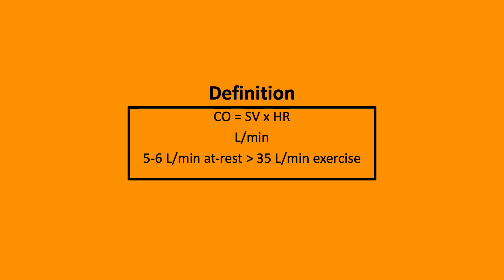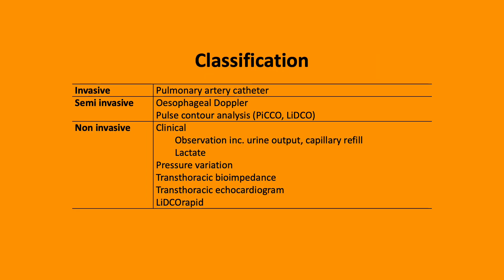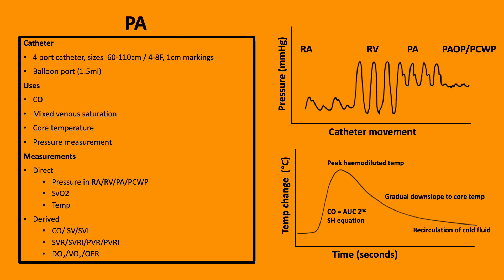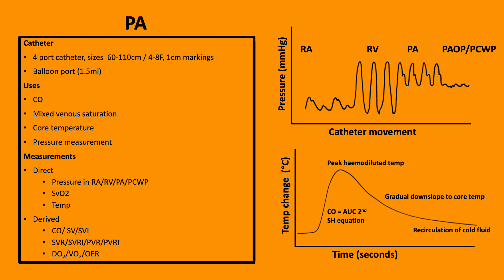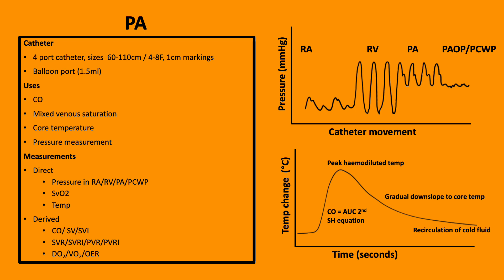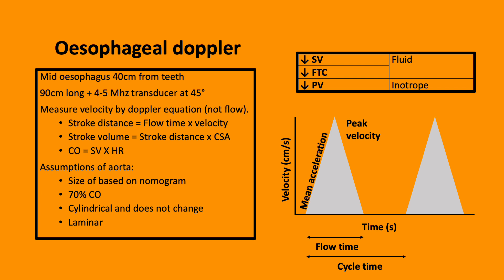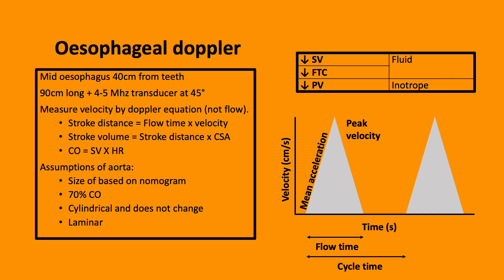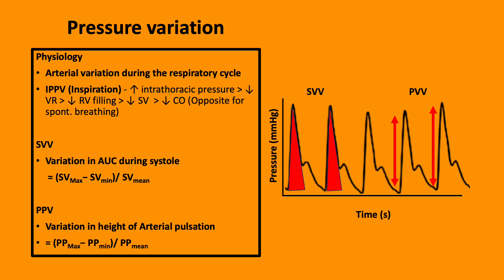Cardiac Output Monitoring, Pulmonary artery catheter, Oesophageal doppler, pulse pressure variation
No clinical information given.